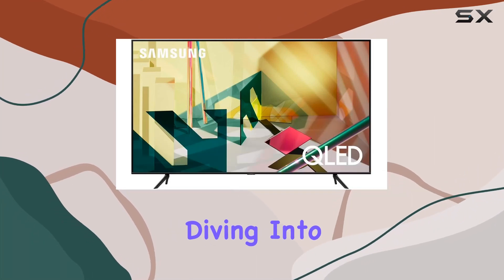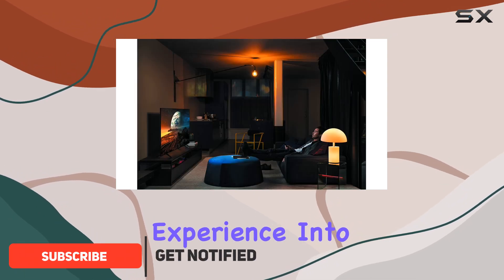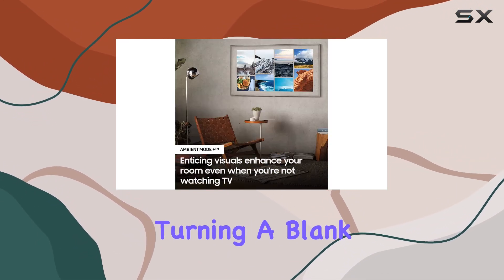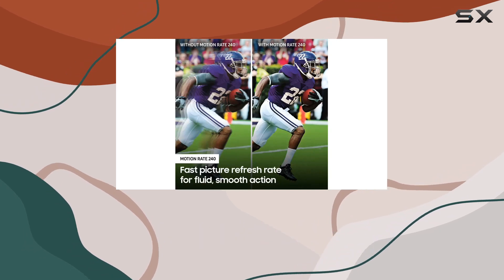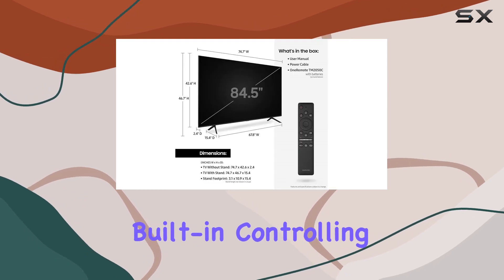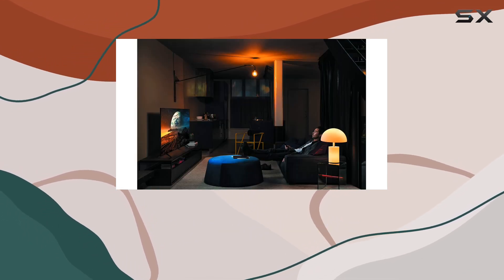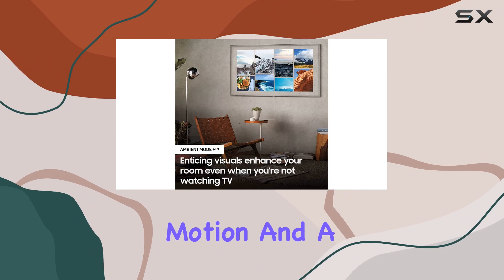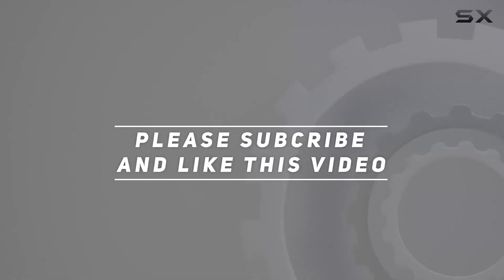Samsung 85-inch QLED Q70T Series 4K TV Review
0:00 Intro
0:06 Review

Things that we mentioned in this video:
SAMSUNG 85-inch Class QLED : B084RG2SFM